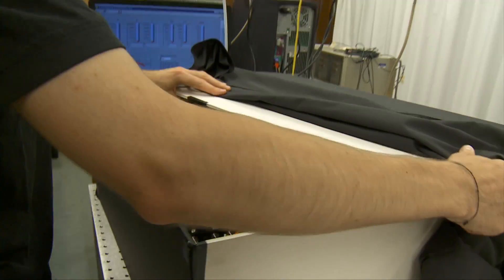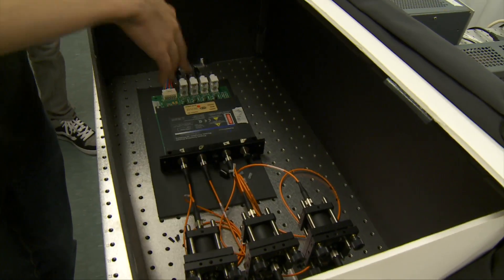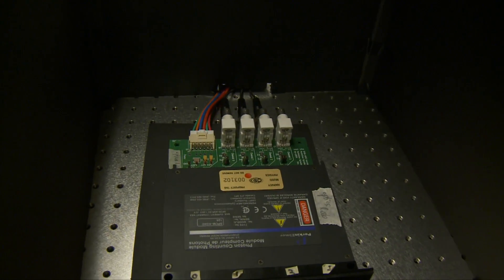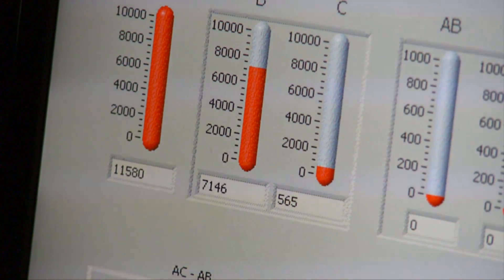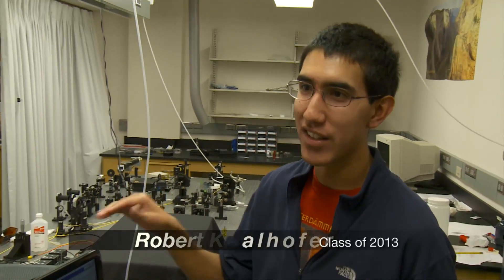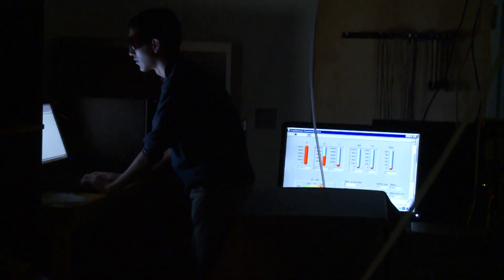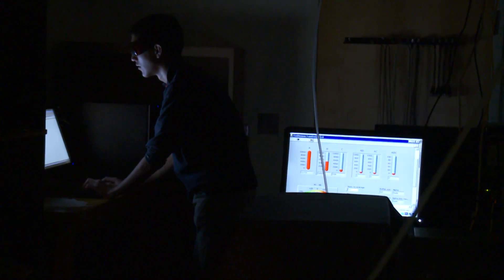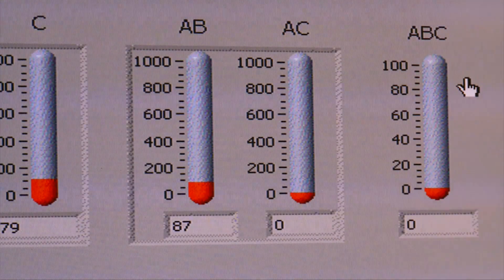Using the quantum physics of light in new ways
Two HMC students study the orbital angular momentum of light and its application to quantum cryptography. 188 students conducted research this summer on over 100 projects as part of HMC's extensive undergraduate summer research program.